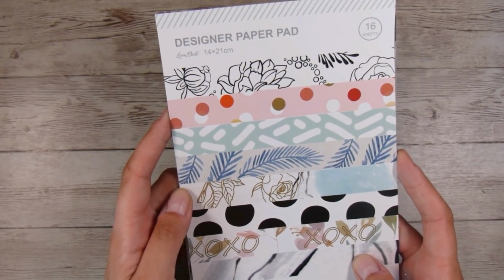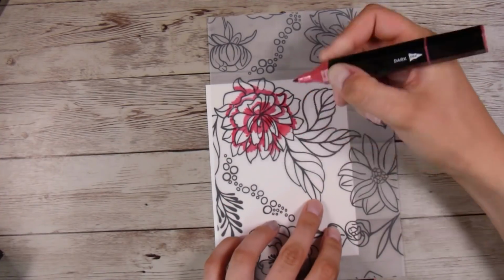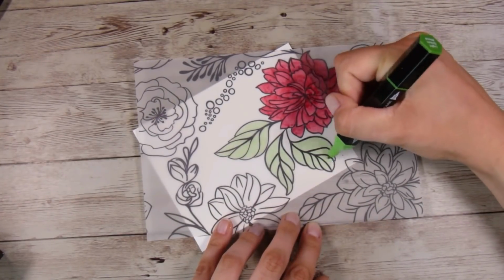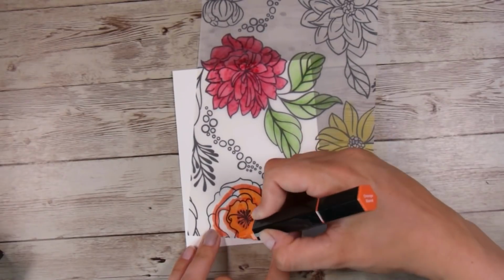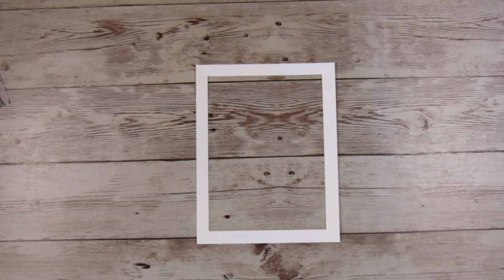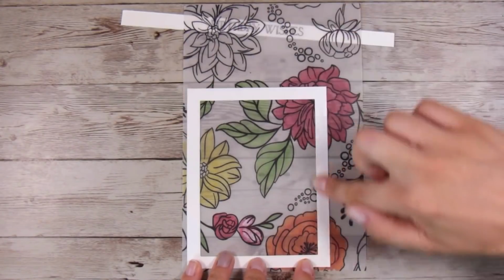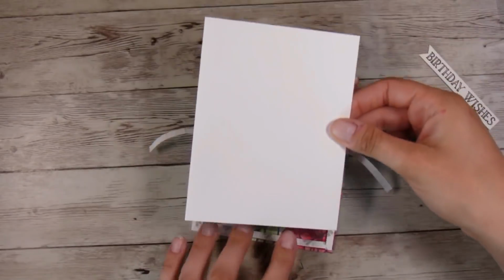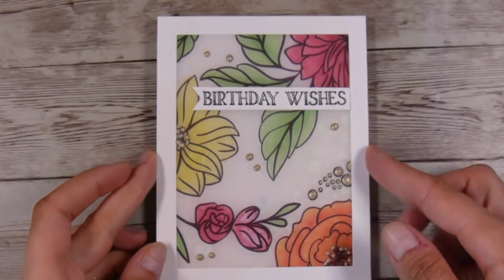Colouring Pattern Vellum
Hi all, come and share your creations and ideas in our Facebook group! We welcome all crafty ad creative minds!